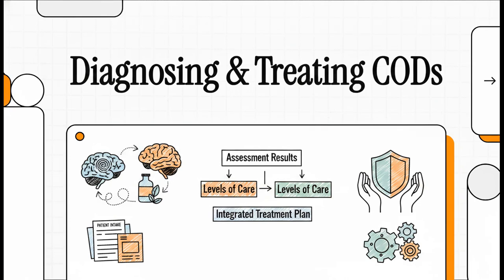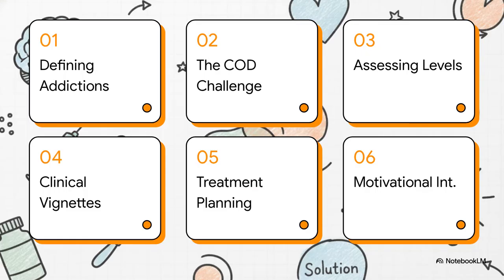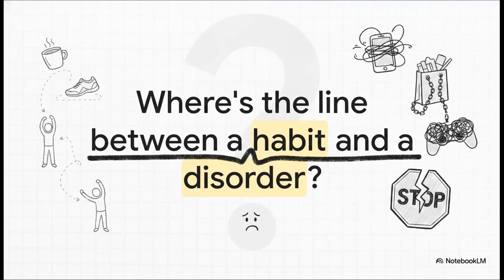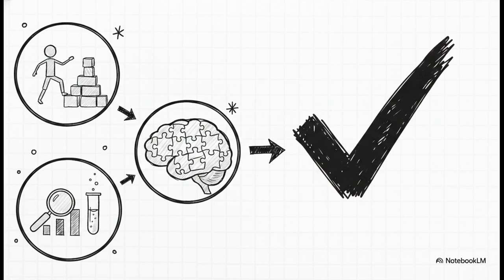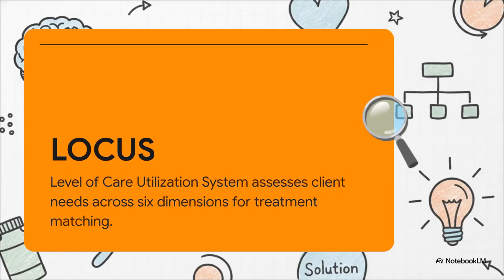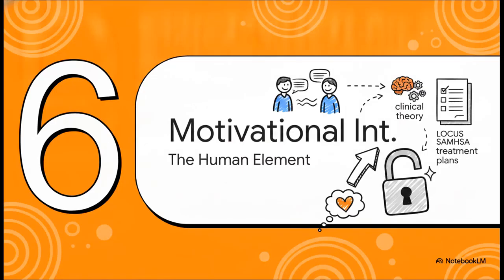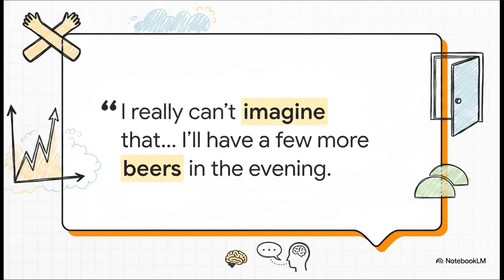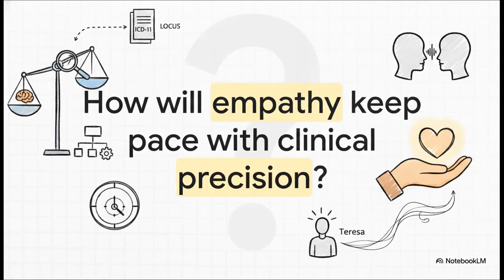Diagnosing Treating CODs